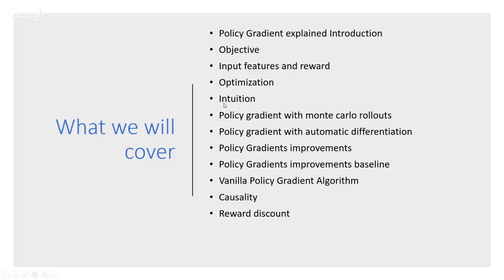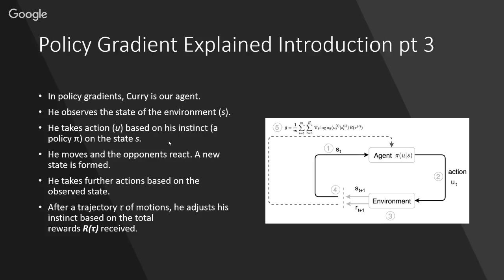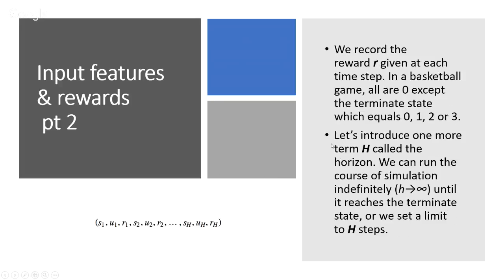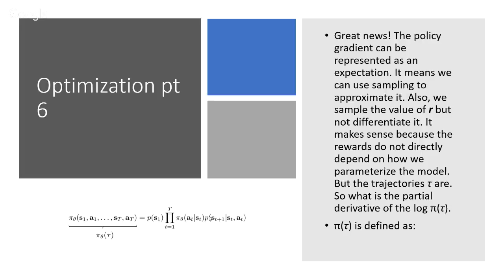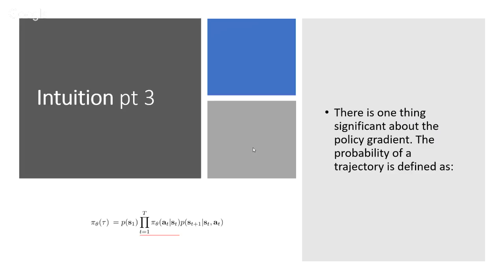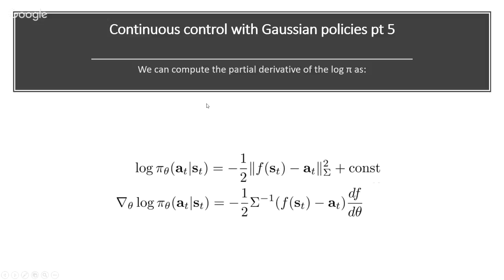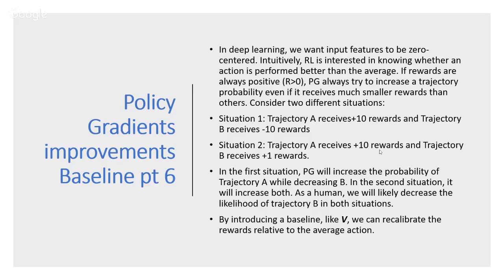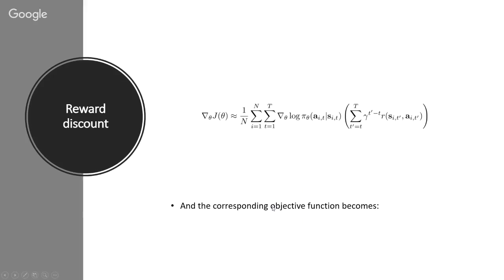Udacity DRLND Policy-based methods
Udacity DRLND Policy-based methods tutorial